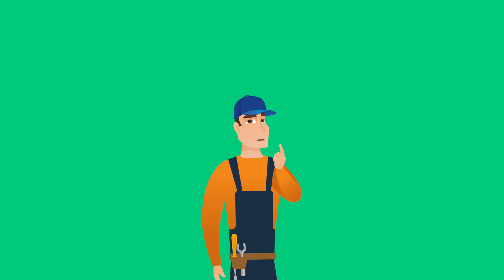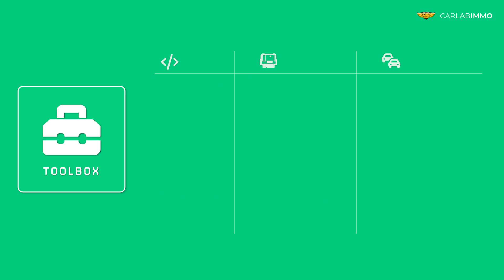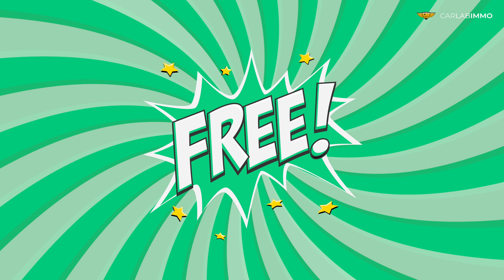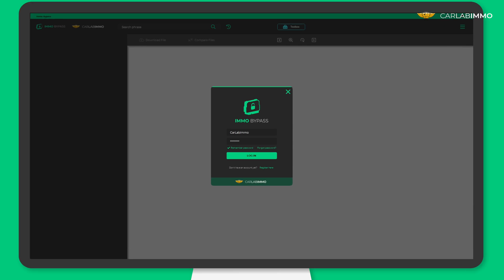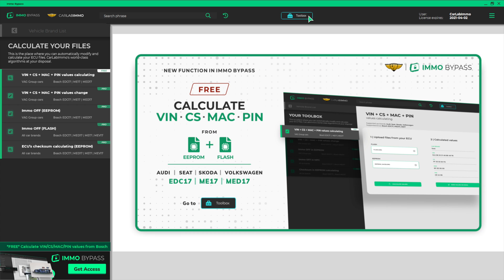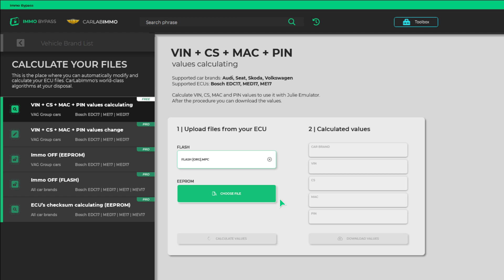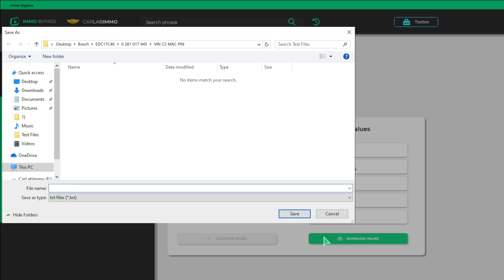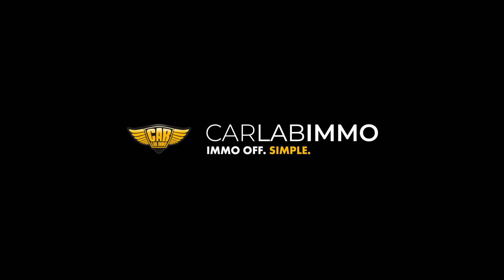How to read CS MAC PIN values | Immo Bypass Toolbox | CarLabImmo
Free tool for calcultaing CS, MAC, PIN and VIN values from Bosch EDC17, Bosch ME17 and Bosch MED17 installed in VAG Group cars (Audi, Seat, Skoda, Volkswagen).

Tool available only in Immo Bypass by CarLabImmo